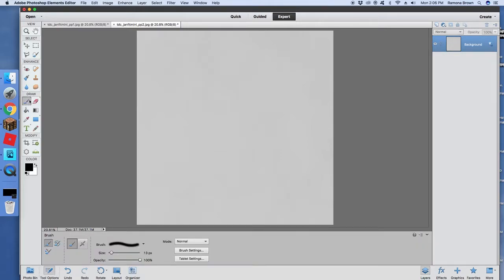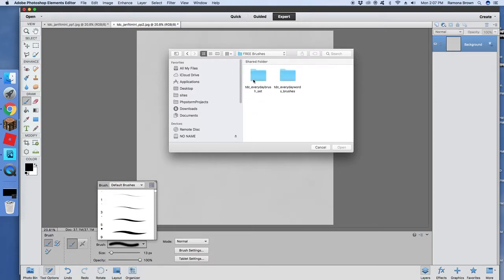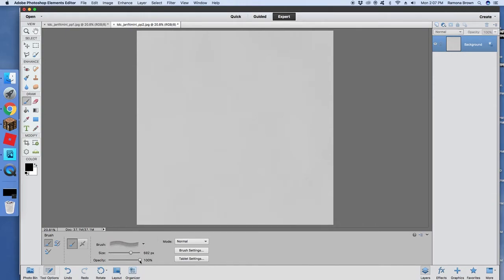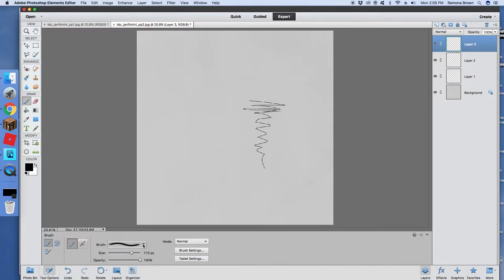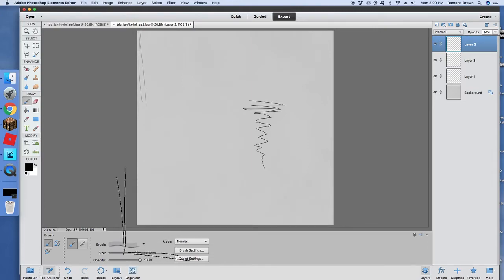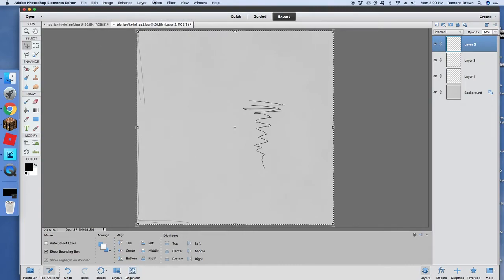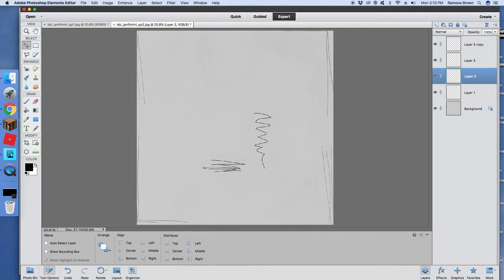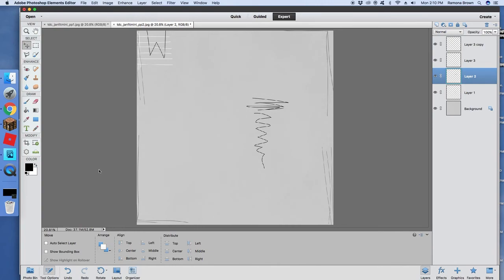How to Load and Use Custom Brushes in PSE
Want to use your custom brushed in Photoshop Elements and not just the default ones provided? Check out how easy it is to load and use!
You can also download the free mini that I use in the video at:

If you are new to digital scrapbooking, you can take my free email course “From Newbie to Know-How”

You can find more of my digital scrapbook tutorials and free products